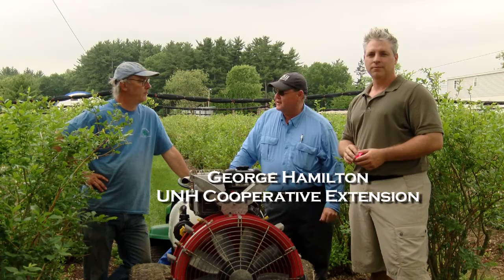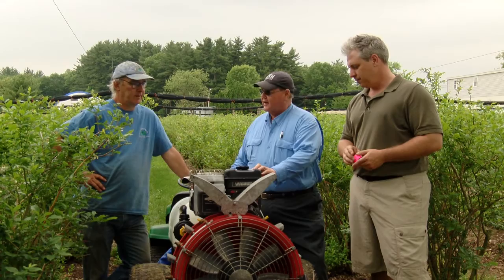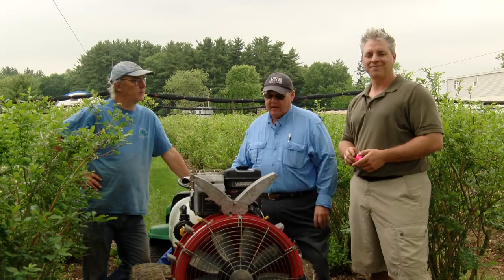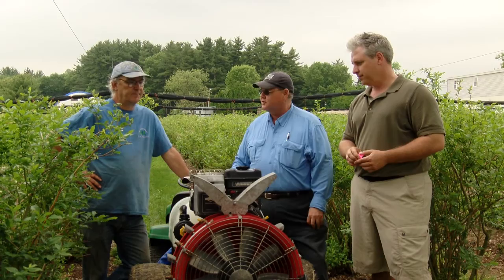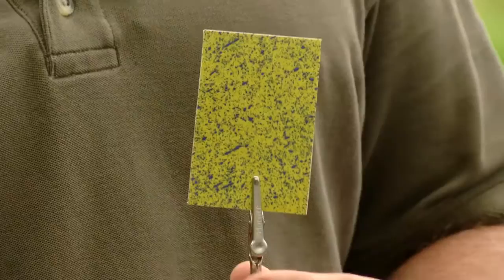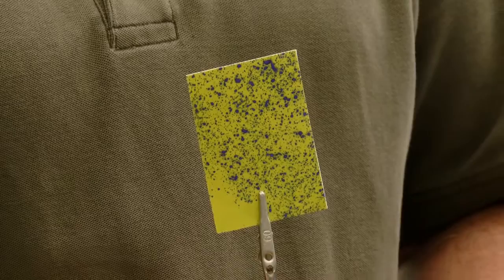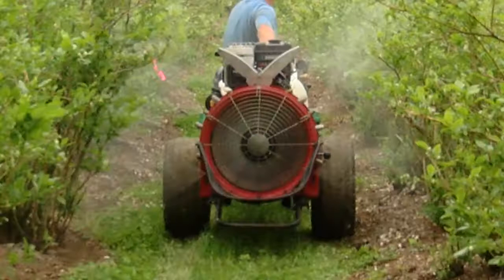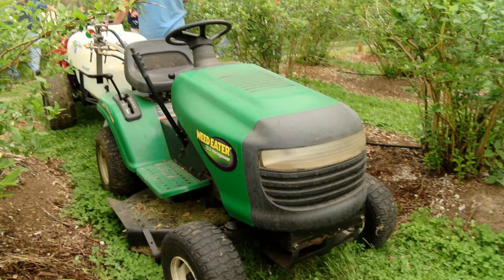The right size sprayer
This video was filmed in New Hampshire to  show how small airblast sprayer is suited for high bush blueberry. It was produced by Penn State, Univ. New Hampsire and Chazzbo Media.